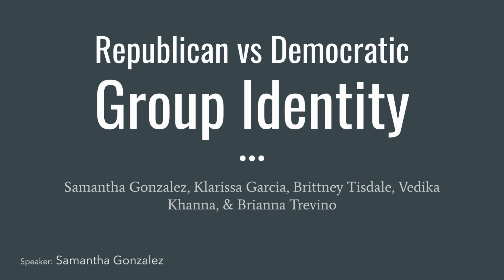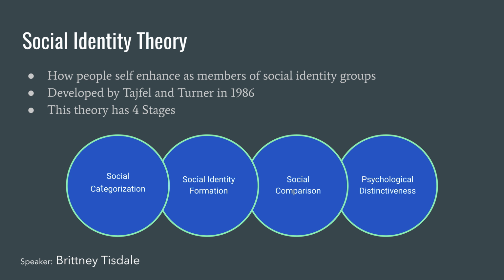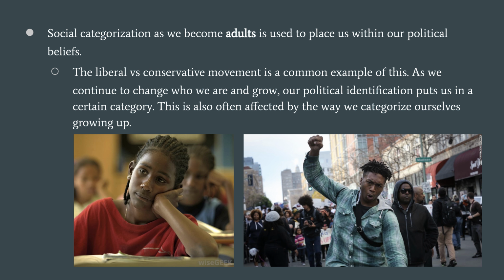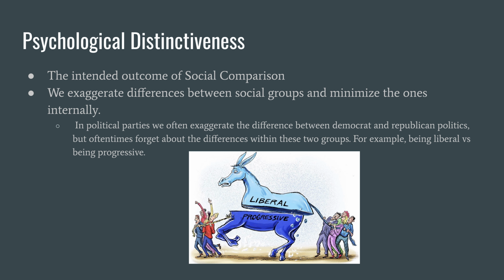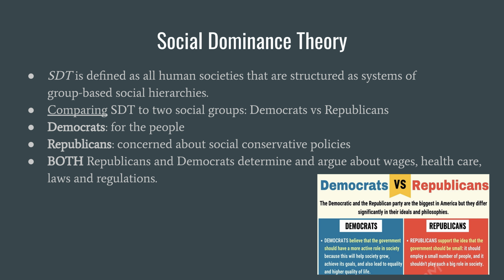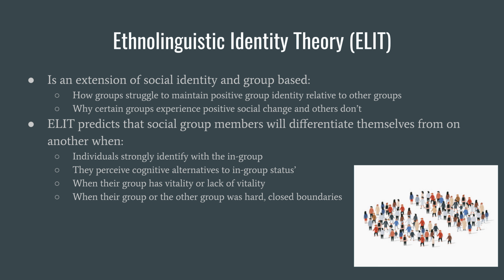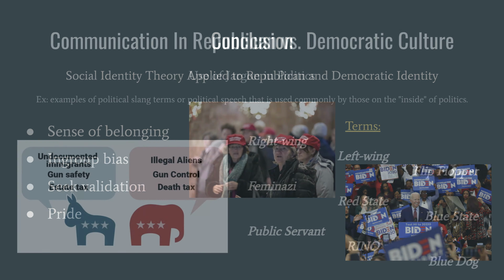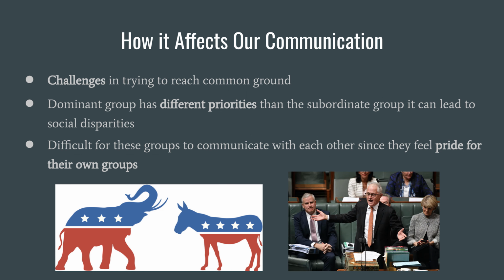Republican vs Democratic Group Identity (Group Project)